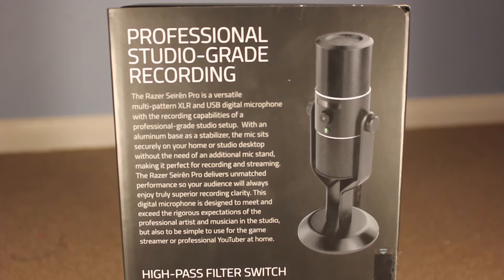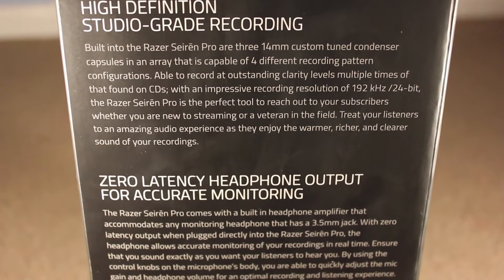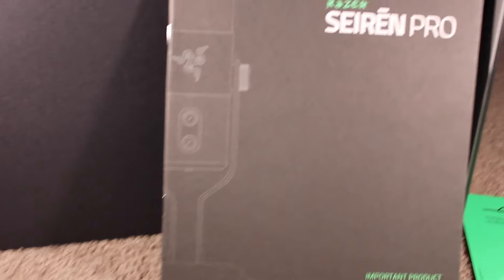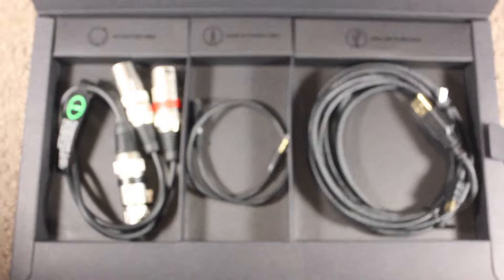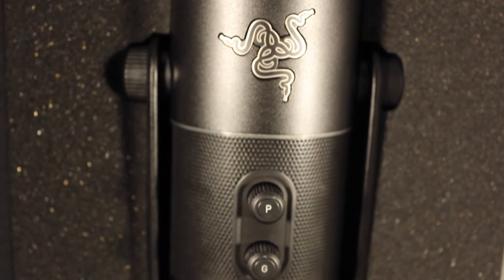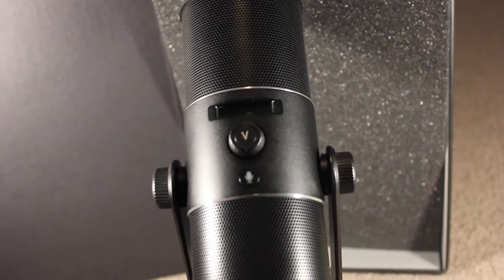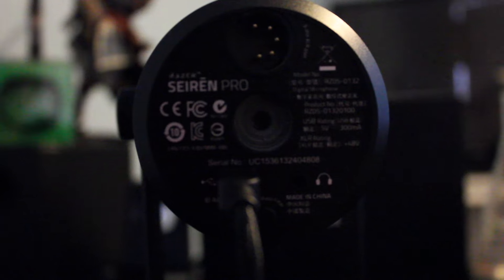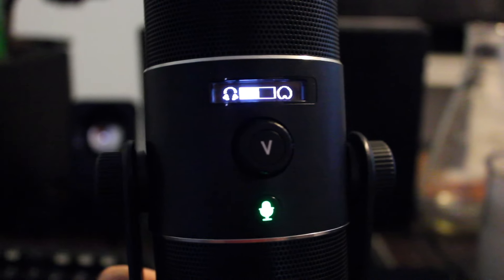Razer Seiren Pro unboxing & mic test 2016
This will be the Mic i will be using on this channel from now on!